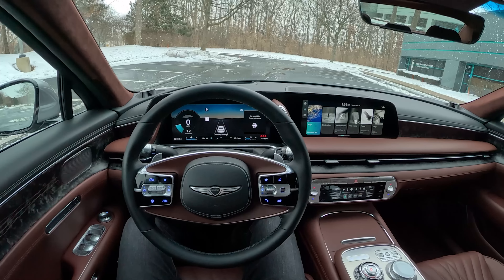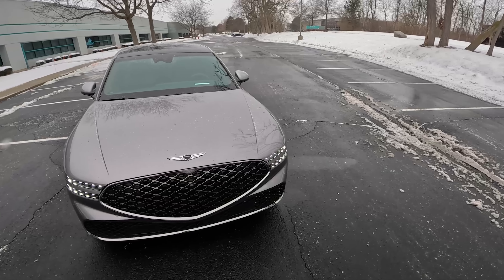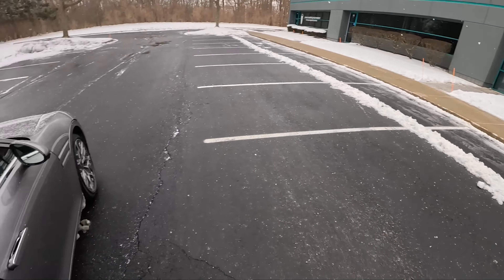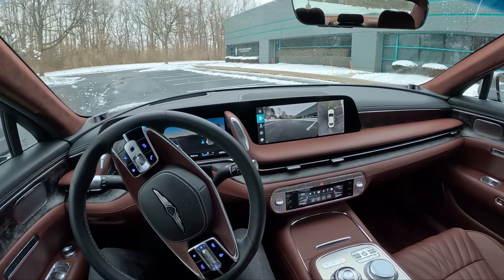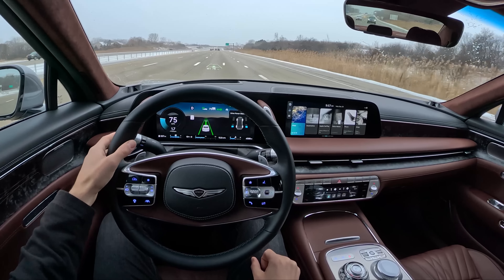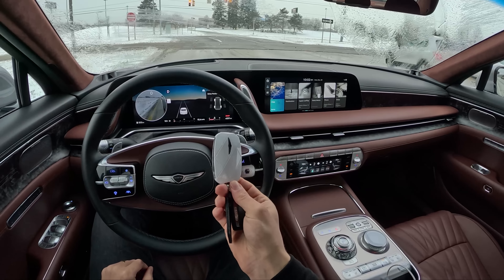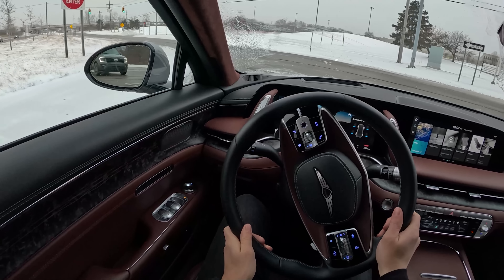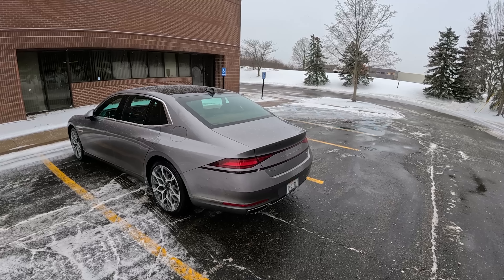2023 Genesis G90 3.5T e-SC - POV First Impressions